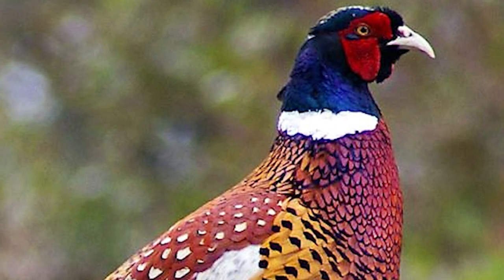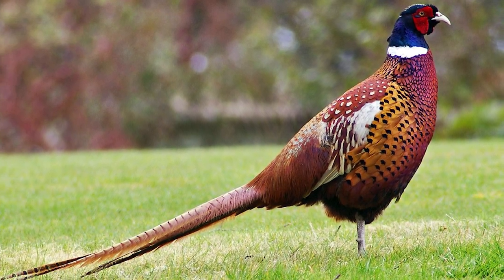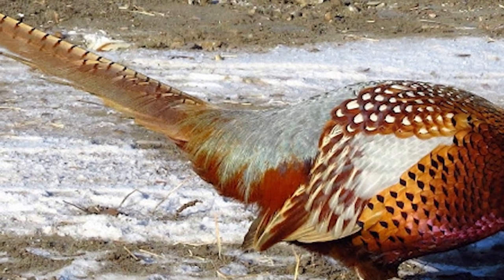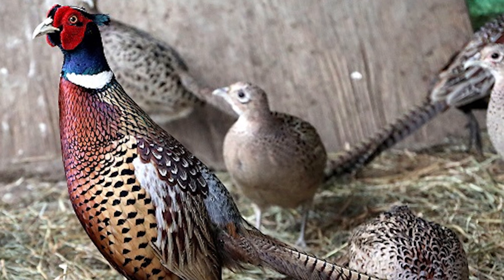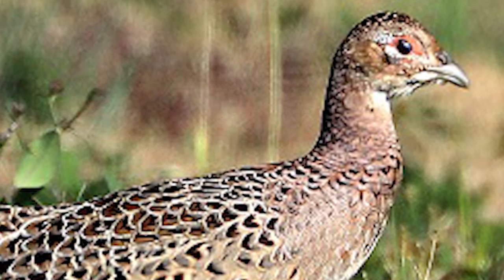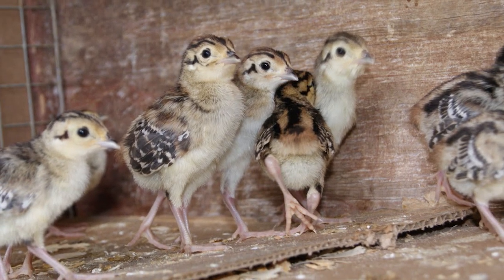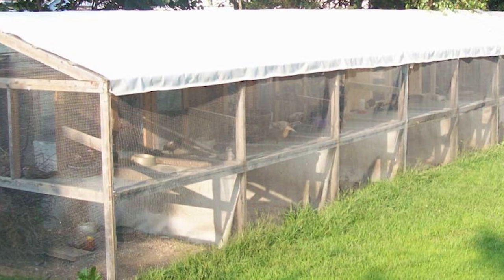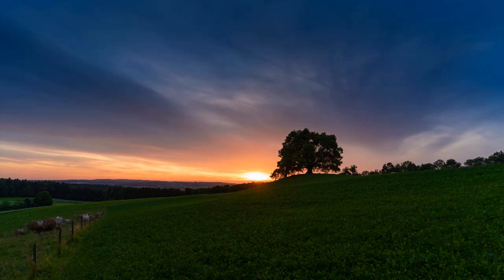Ring-necked Pheasant | Strikingly Handsome Gourmet Fare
Pheasant is a gourmet delicacy that commands a premium price. They can be raised on the family farm or homestead to generate added income with a minimal investment in equipment.